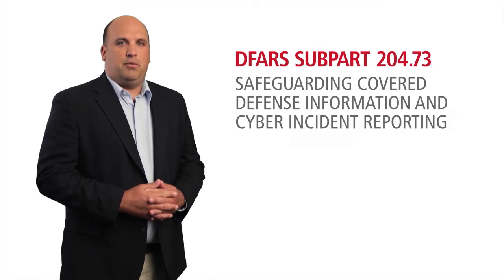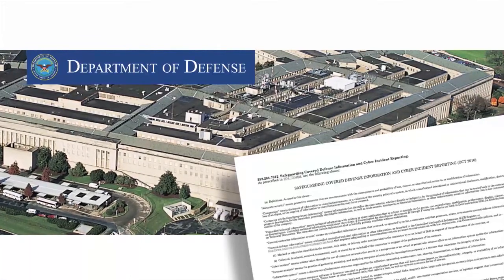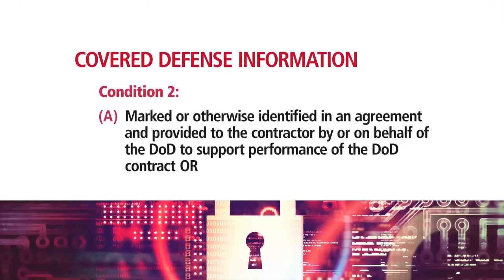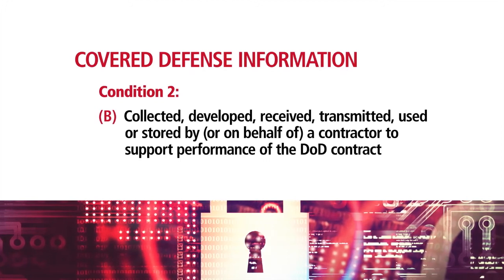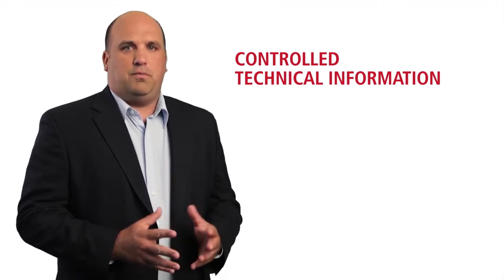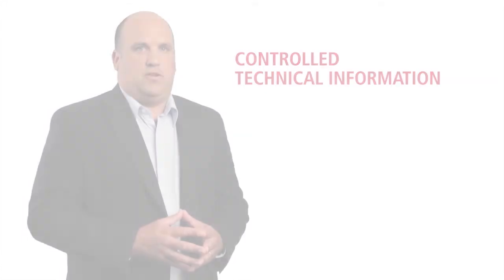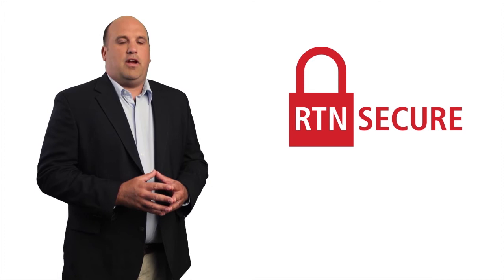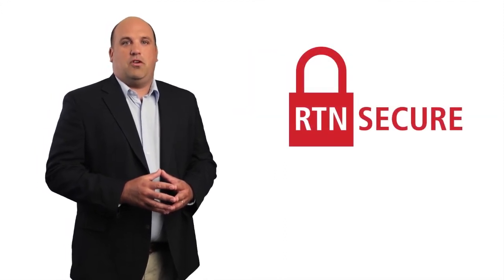What Subcontractors Need To Know Part 1: Introduction to DFARS Cybersecurity Clause and CDI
Introduction to DFARS Cybersecurity Clause and Covered Defense Information